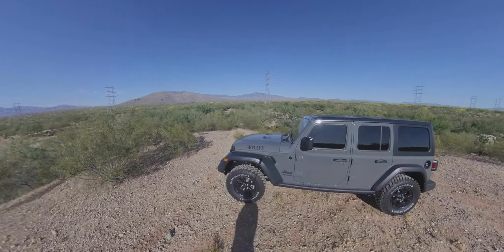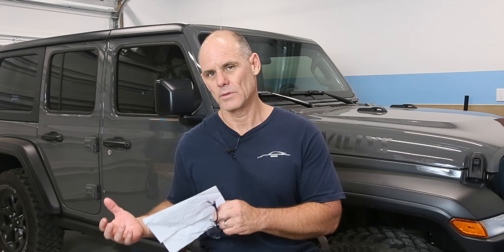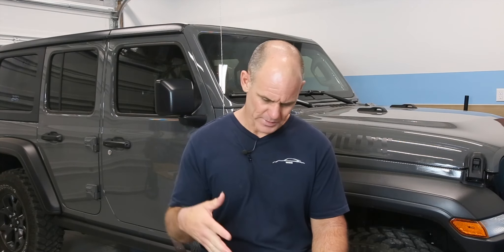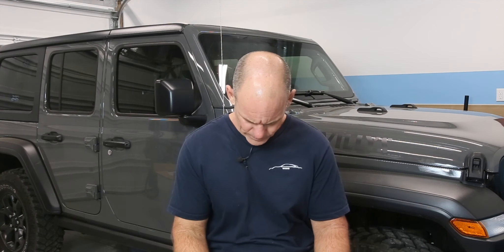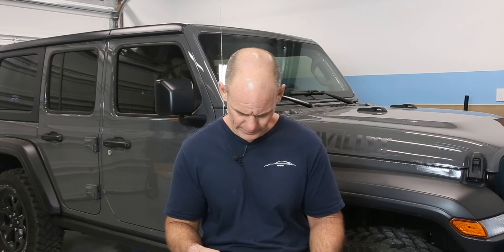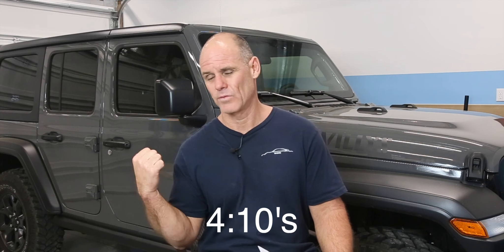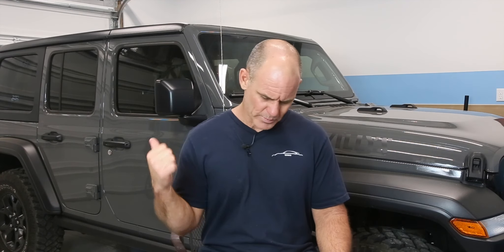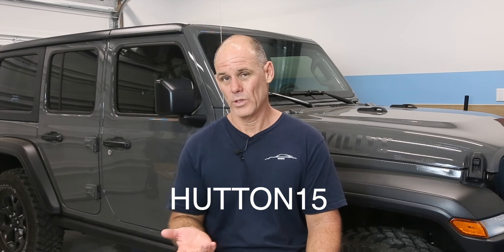I bought a Jeep!!! What's up with the Crosstrek?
I have moved on from the Crosstrek and bought a 2020 Wrangler Unlimited Willys edition.  Check out the video to find out why and hear my quick comparison of the Crosstrek and Jeep.

Luno life mattress 2.0 is now available for preorder at lunolife.com  HUTTON15 for 15'% off